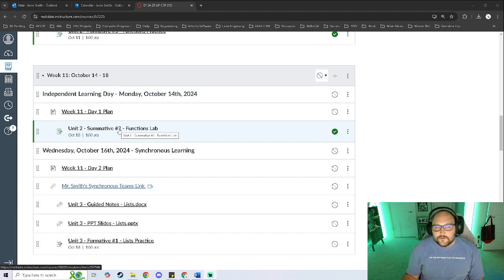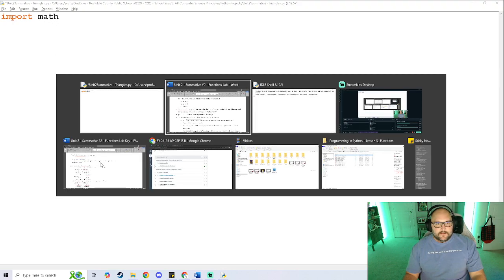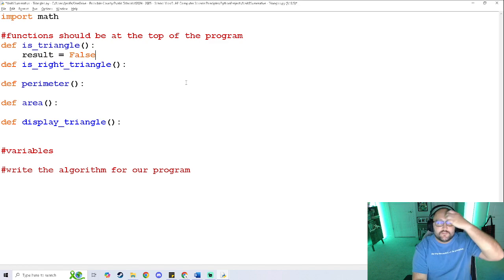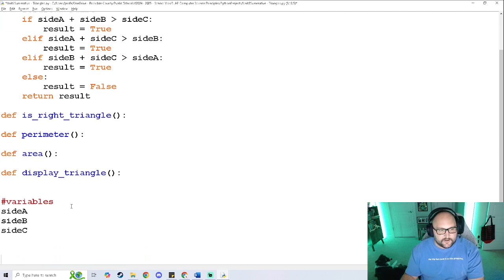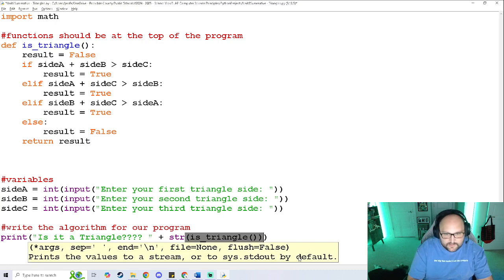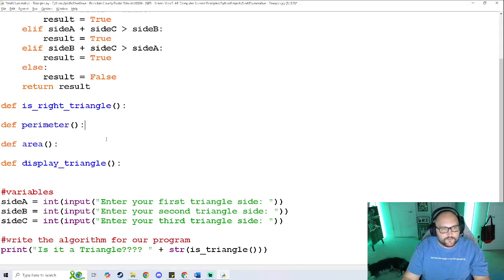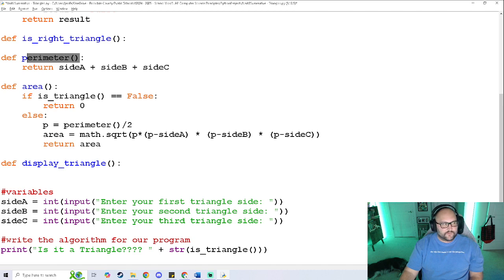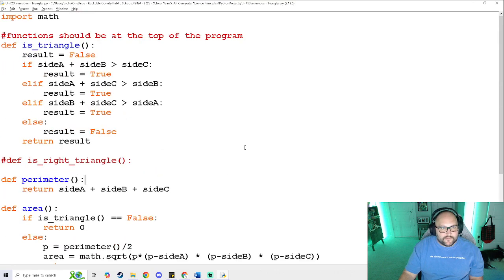10.14.2024 - ILD AP CSP - Functions Lab